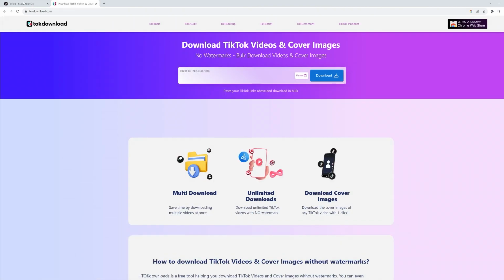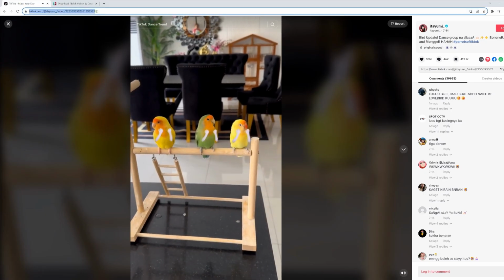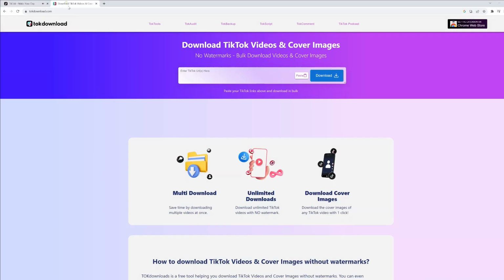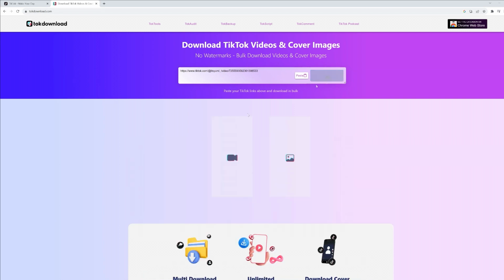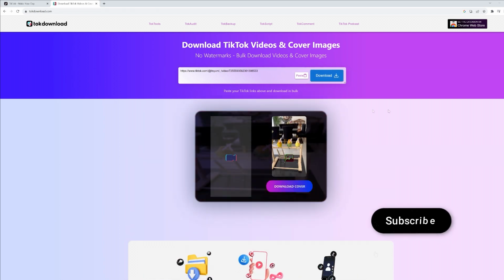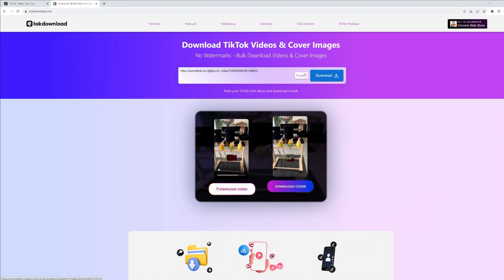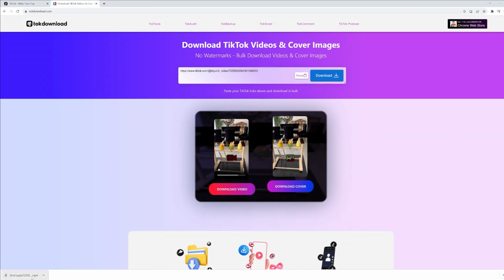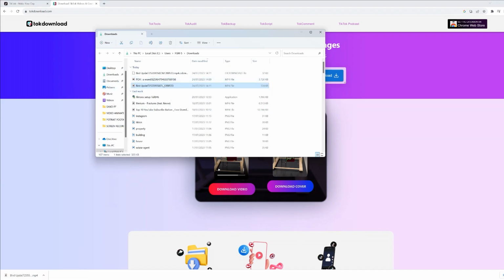🔥 Ultimate Guide: How to Download TikTok Videos Without Watermark! 💦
In this comprehensive how-to video, I'll reveal the step-by-step process to download TikTok videos without those pesky watermarks! 📱💧 Whether you want to save your favorite TikToks or share them on other platforms, this method works like magic! 🚀🔔